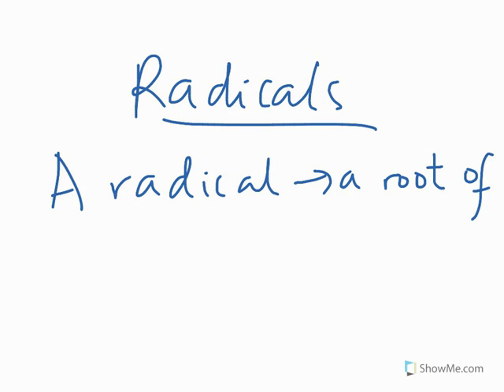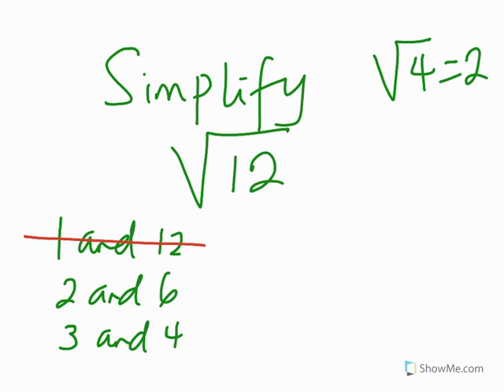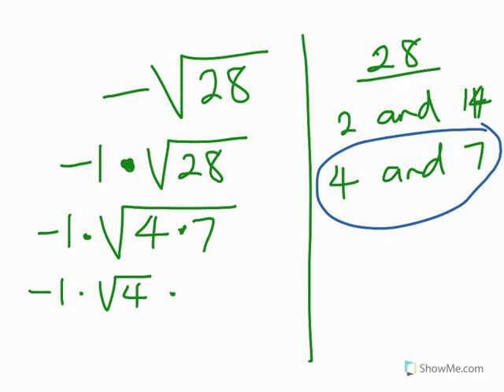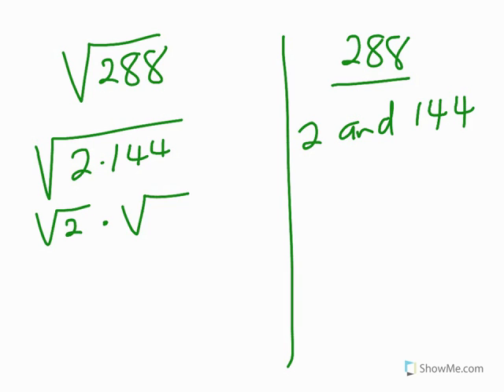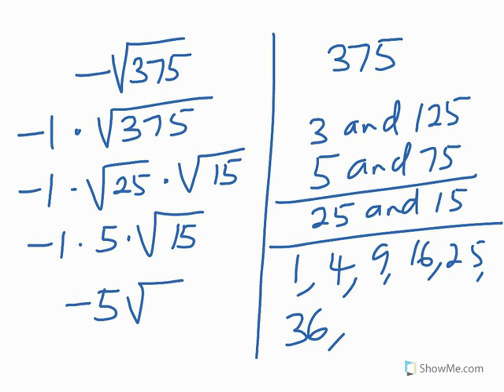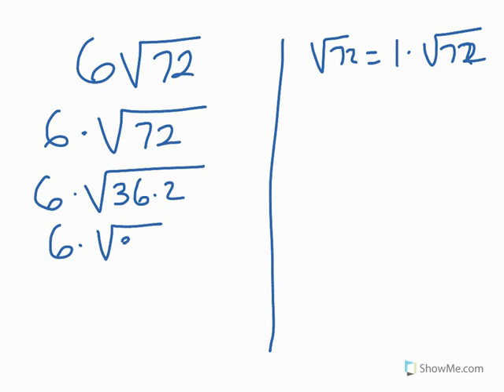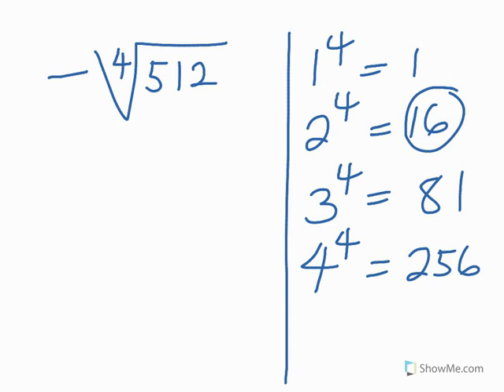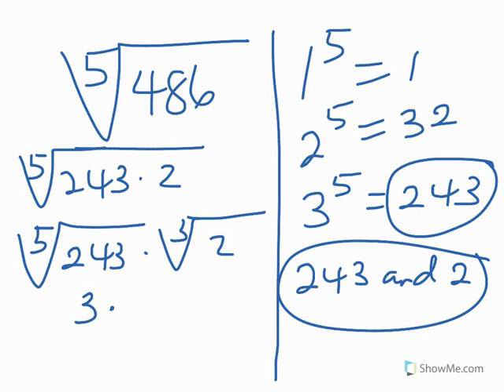Simplifying Radicals - Part 1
This video clearly explains the meaning of radicals and the process of simplifying positive radicands. It is the first video of a three video series. Enjoy!!!